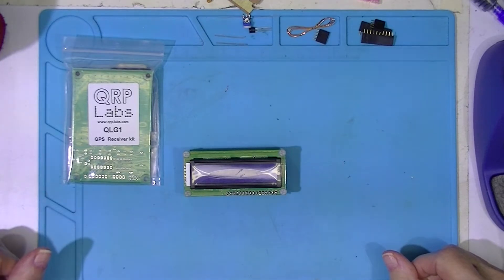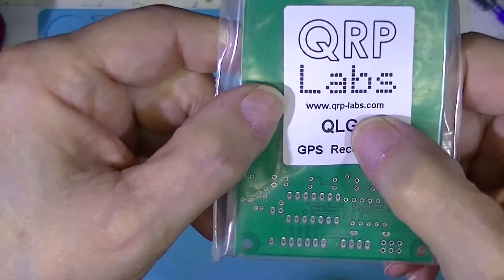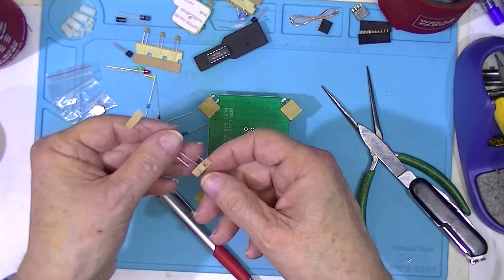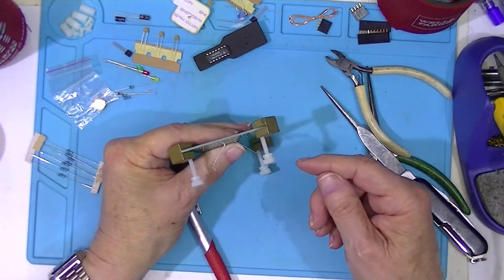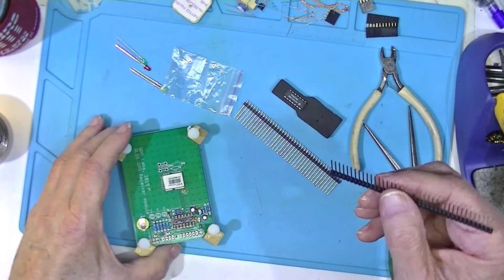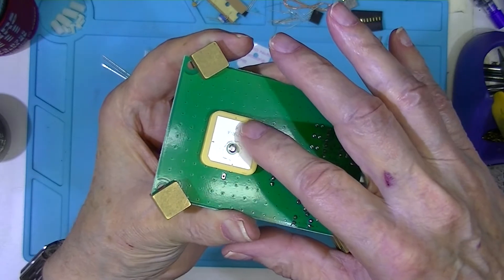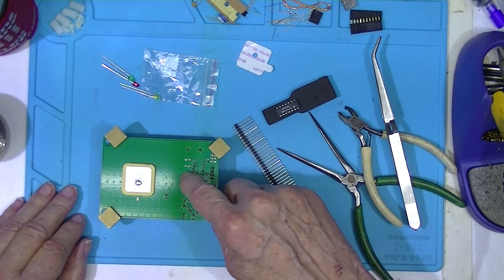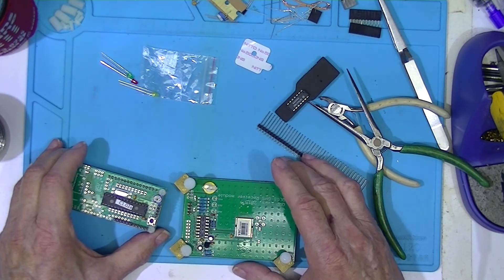QRP Labs – GPS/Clock/Enclosure Kits - Part 2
Using three different “kit”s, clock, GPS receiver, and case I hope to assemble a GPS referenced digital clock. All three kits can be obtained at QRP Labs at these links: